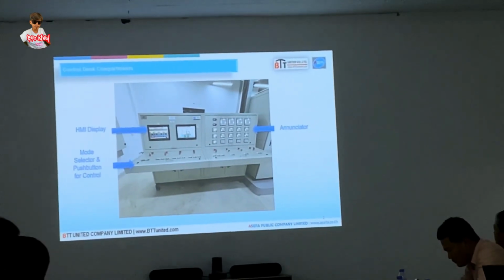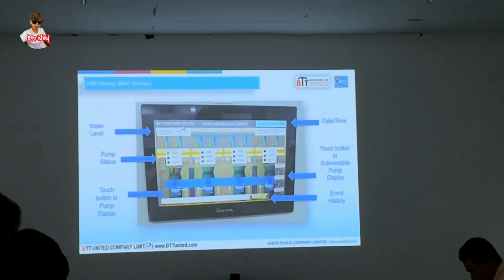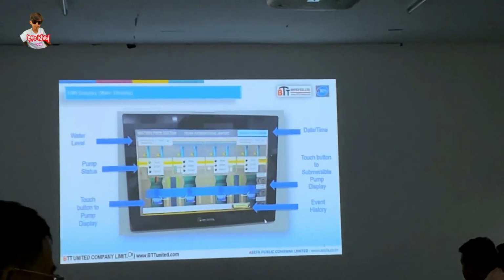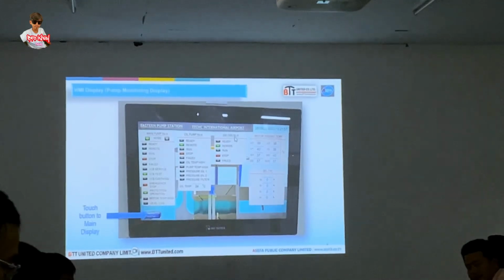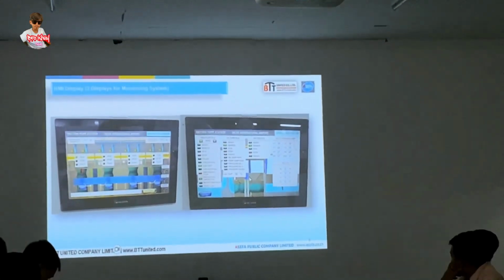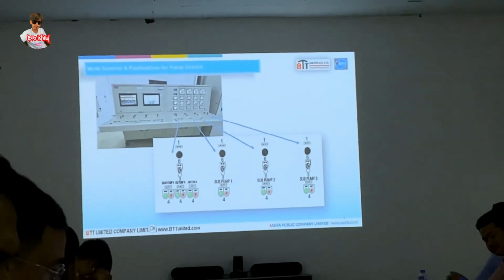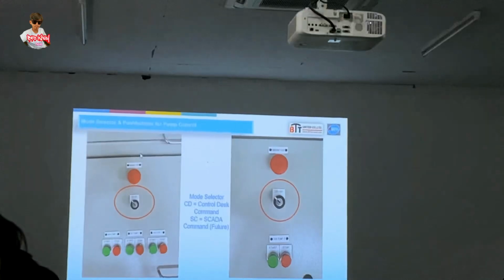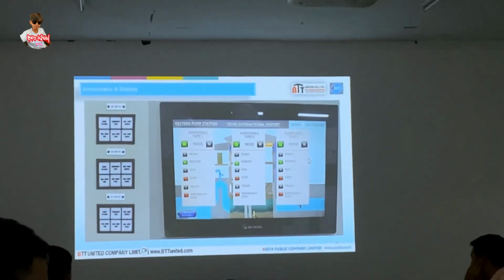Training Control Desk Remote Motor pump MV